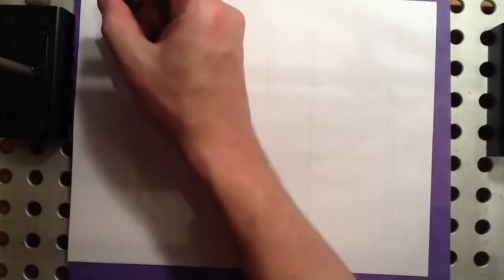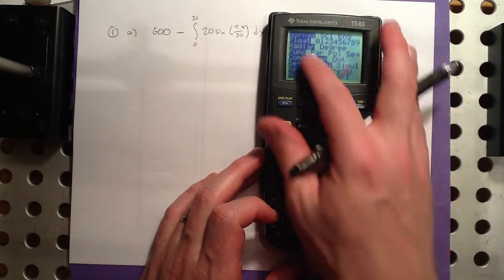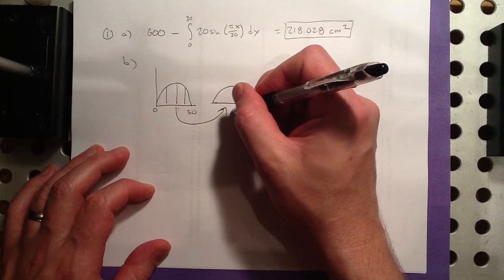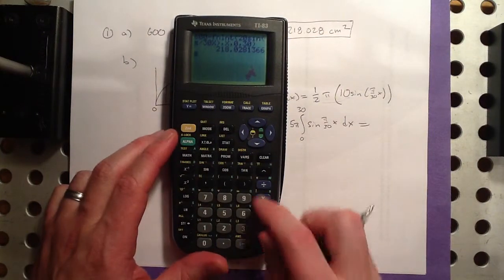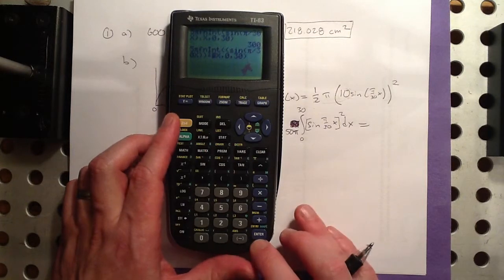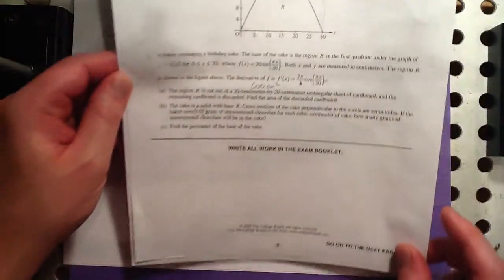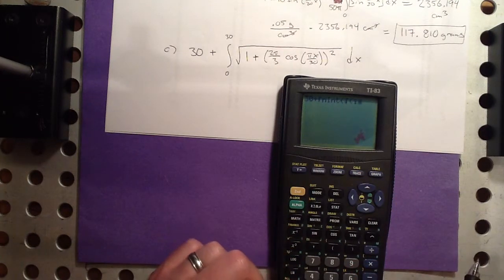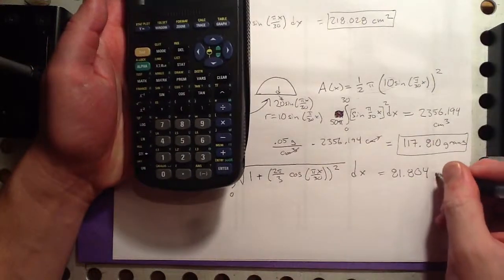CalcBC2009B#1.MOV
AP Calculus BC Free Response Solution